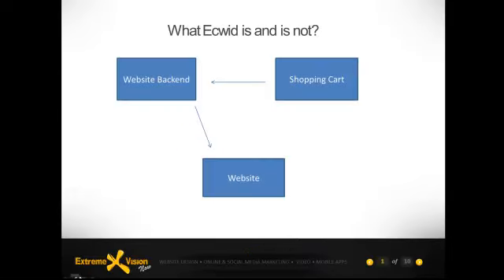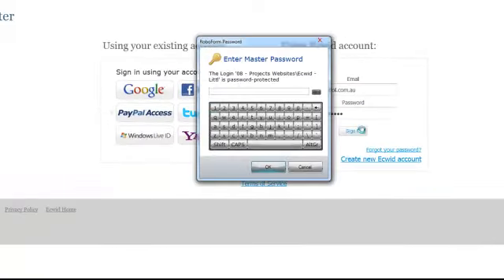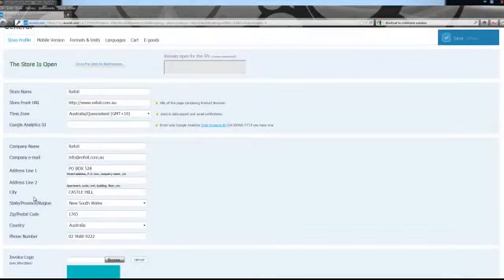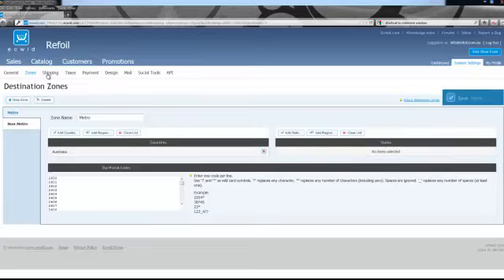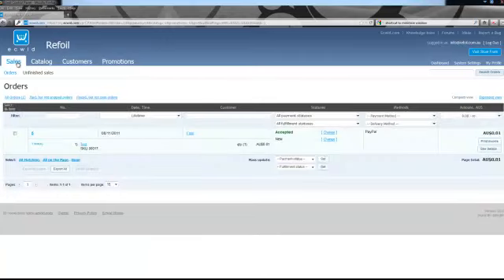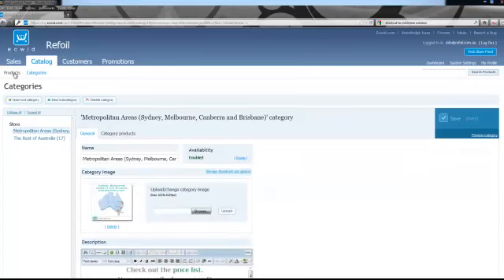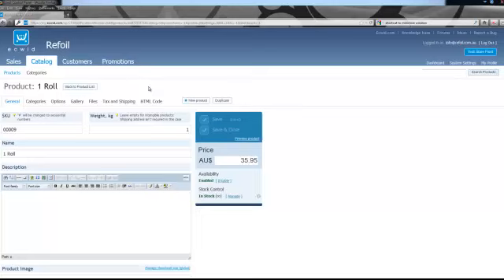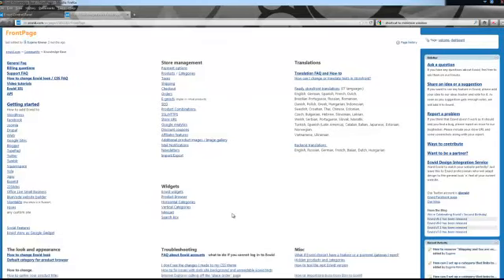Extreme Vision Now - Ecwid Tutorial.mp4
Online Shopping Cart Tutorial Made by Extreme Vision Now